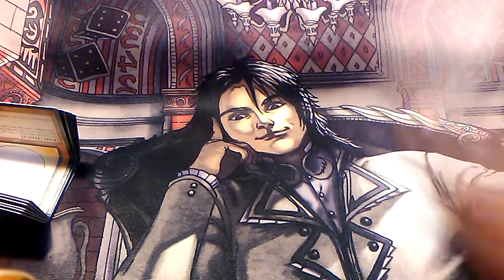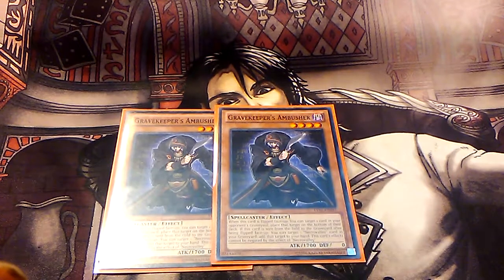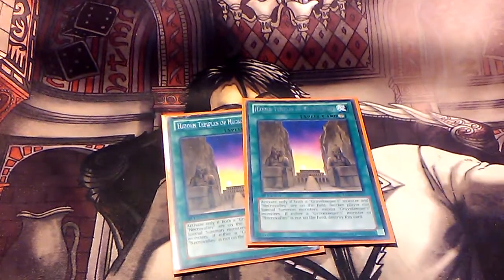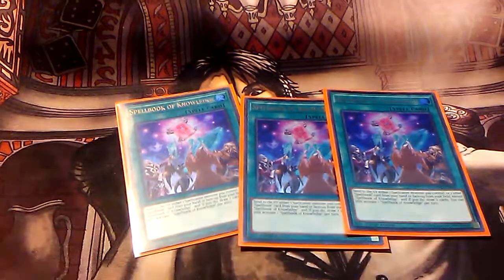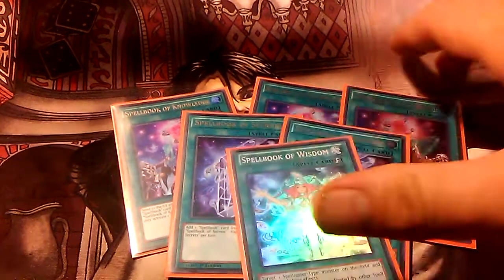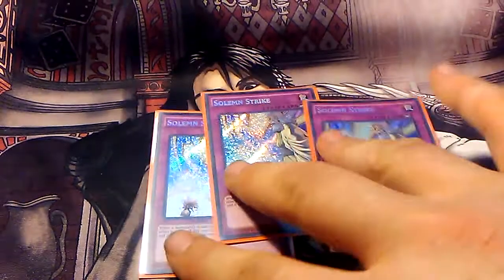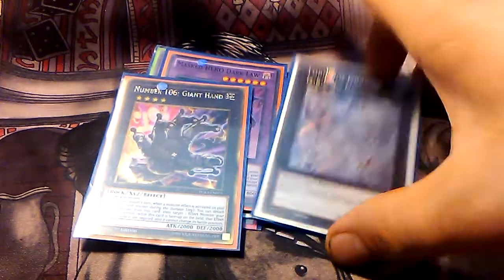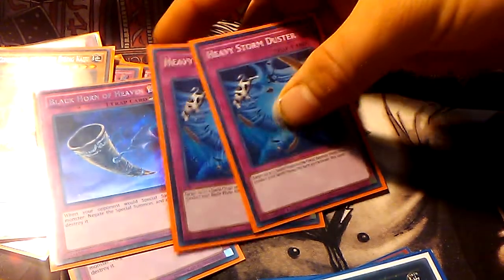Gravekeeper Deck - October 2017 - Super Competitive GK Build Profile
Two dark renewals or two magical dimensions can be used instead of Floodgate trap hole also

Sorry it's been a couple months but the deck was stagnant until the banlist dropped and we learned the Firewall dragon and World chalice combos